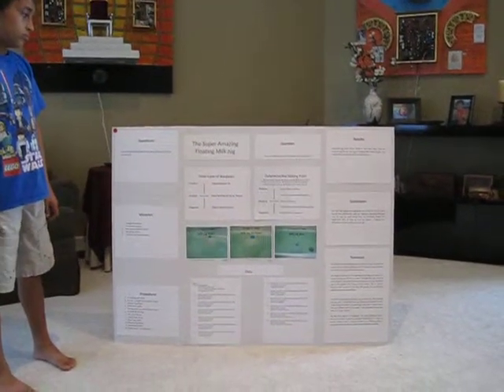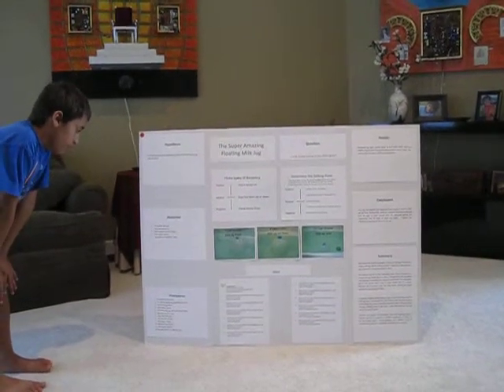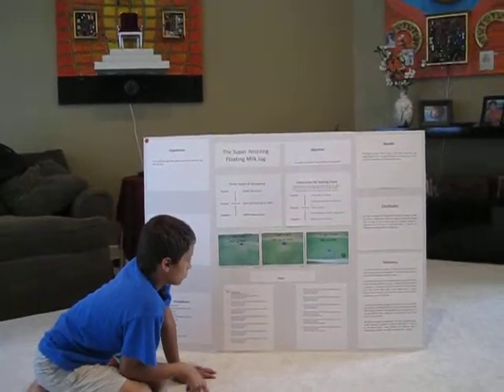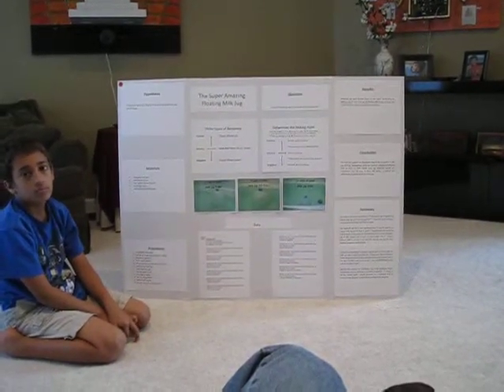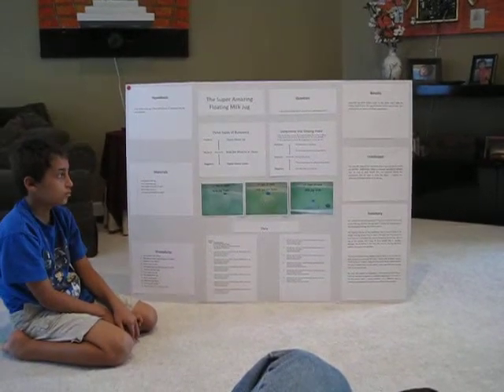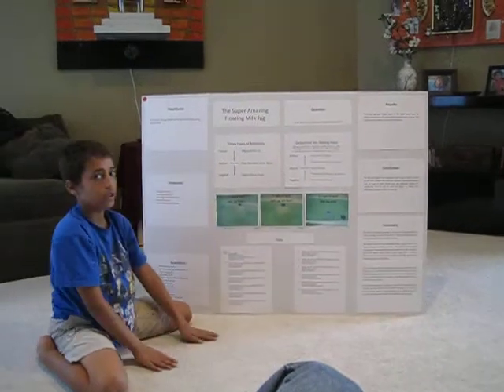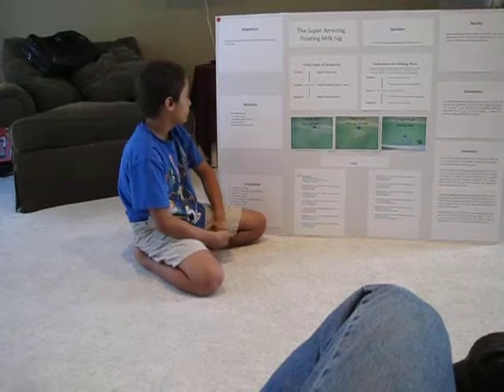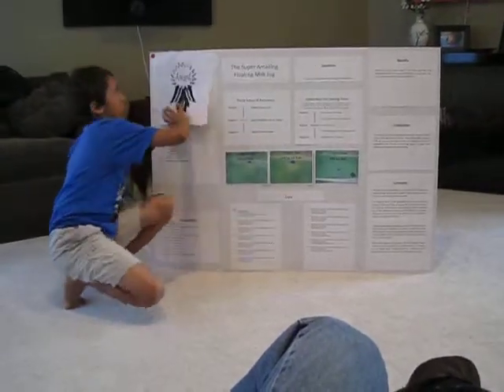David's Science Fair Project